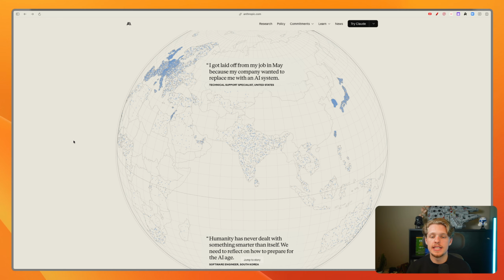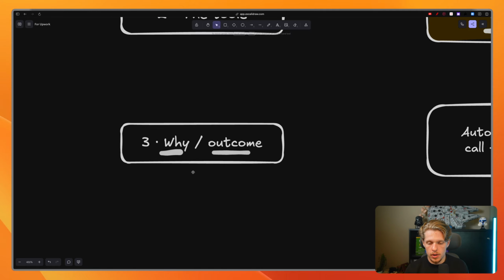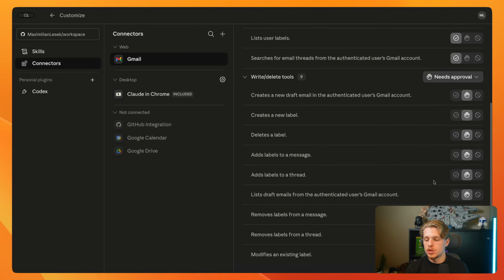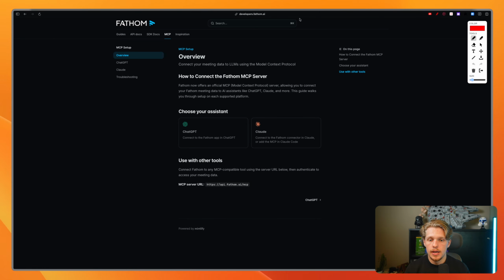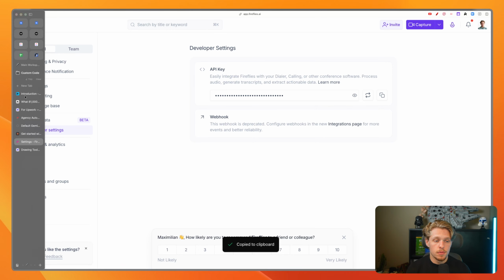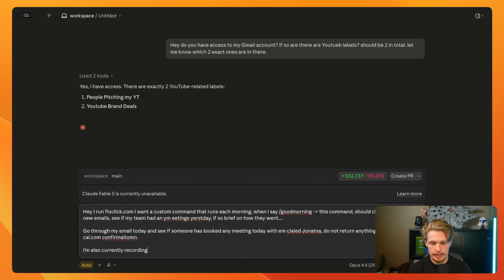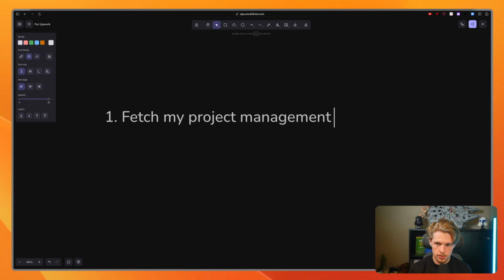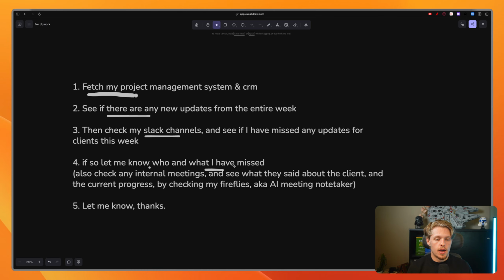How I Built an AI Assistant for My Projects Using Claude (2026 Guide)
Grab the skill here⤵️

Welcome, I'm Max. I've spent the last few years building automation systems for marketing agencies doing $50k to $10M in revenue, using tools like ClickUp, Make.com, and Zapier, Claude Code, Antigravity, Codex etc.

A lot of people talk about automation online, but very few have actually built the systems behind real businesses. This channel is where I show you what that looks like in practice, so you can run a better business with less stress and more time back.

Timestamps
- 02:18 Connecting Your Tools
- 04:23 Connecting Your Notetaker
- 08:46 Building the Morning Flow
- 11:20 Free Skill + Outro